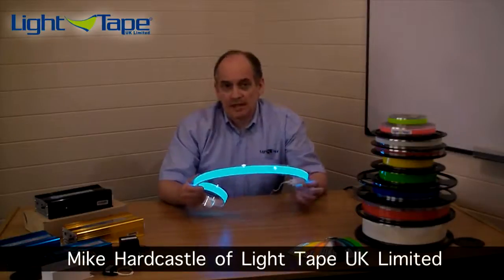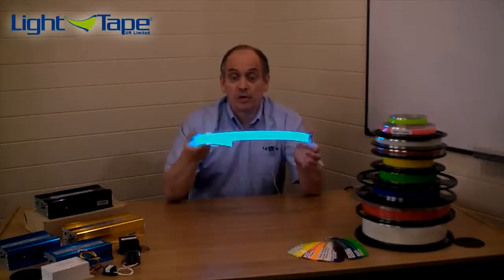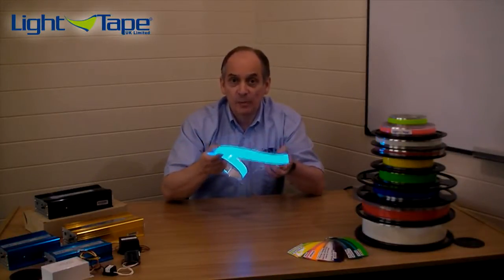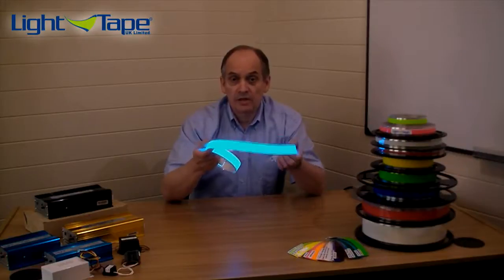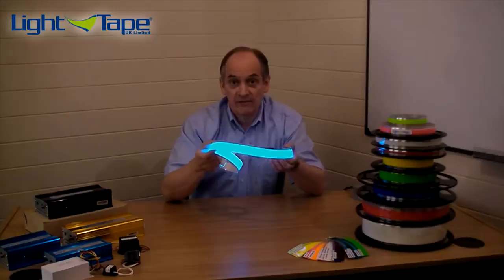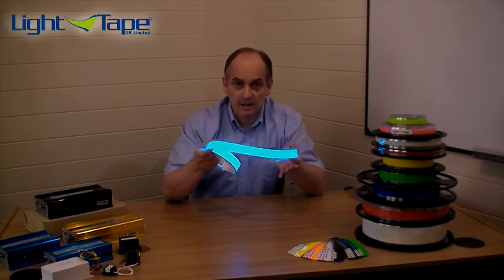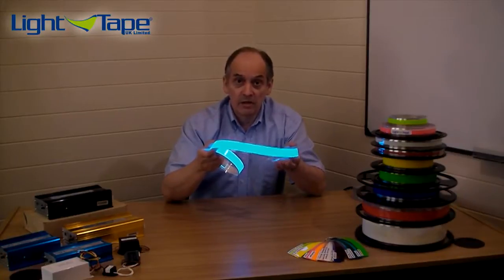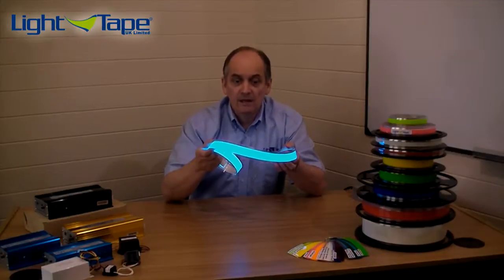What is Light Tape Tutorial Part 1.mp4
Light Tape Tutorial Video, a basic explanation of how Light Tape works.